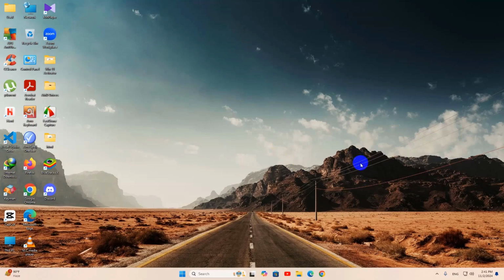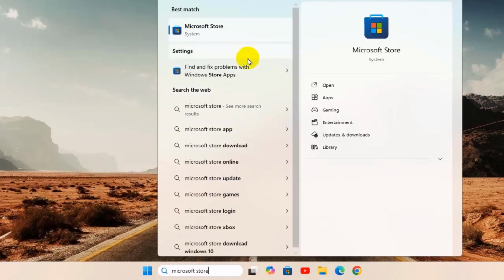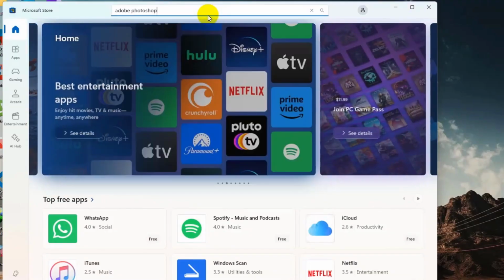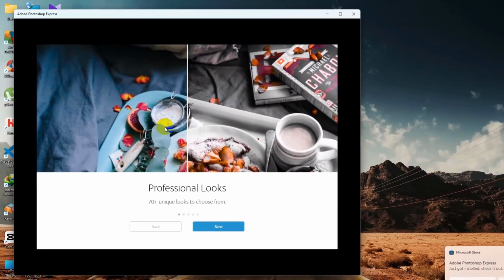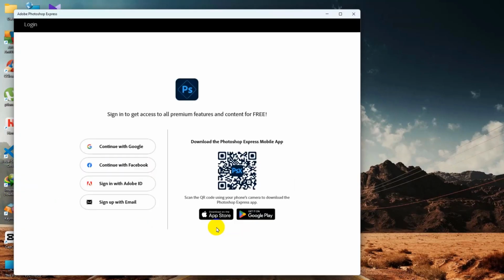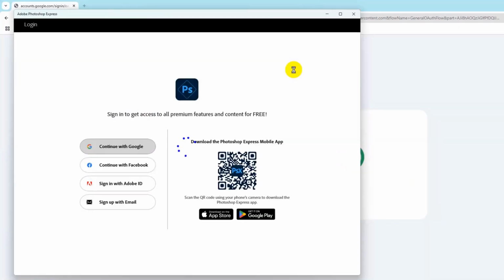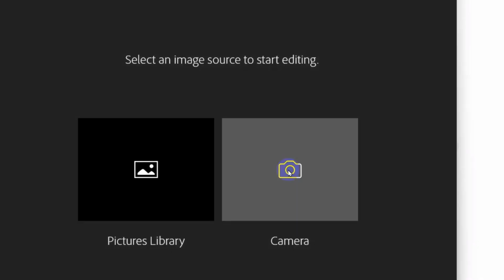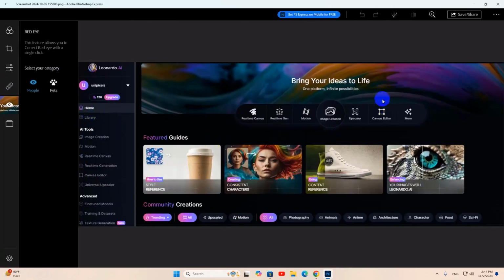How to Download & Install Adobe Photoshop Express on Windows PC/Laptop (Step-by-Step Guide)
In this easy-to-follow tutorial, learn how to quickly download and install Adobe Photoshop Express on your Windows PC or laptop. Whether you're a beginner or an experienced user, this step-by-step guide will walk you through the entire process, from downloading the app to setting it up on your device.

Adobe Photoshop Express is a powerful yet user-friendly photo editing tool perfect for anyone looking to enhance their images. Don't miss out on this amazing app – follow the instructions to get started now!